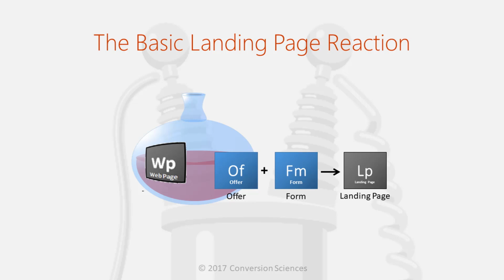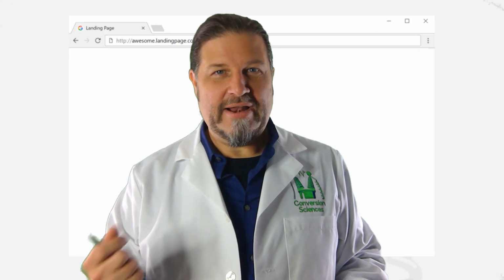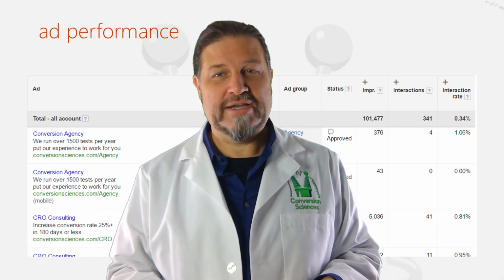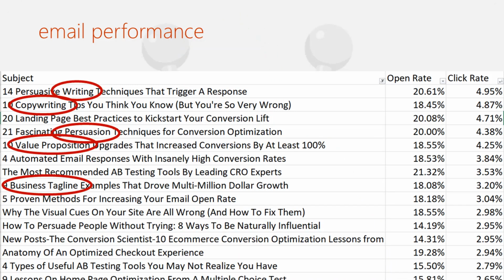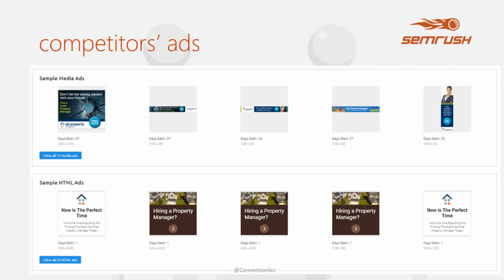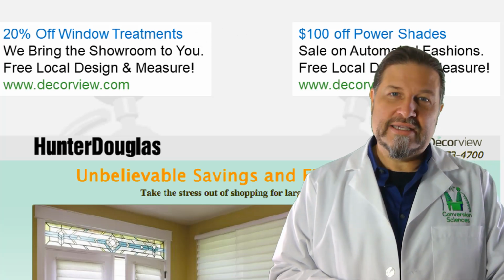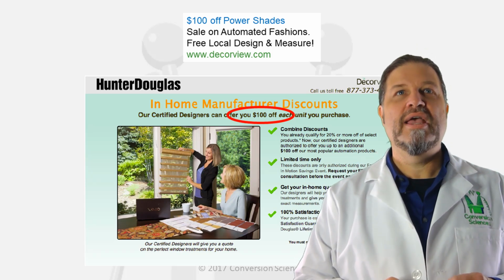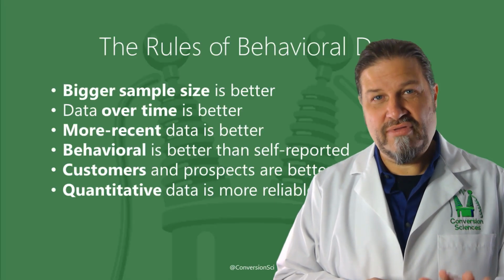Session 4.1: Building a Landing Page-Conversion Optimization Masterclass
There is no better way to learn to do something than to roll up your sleeves and do it. For this session, we are building something: a Landing Page.

This is a digital device that all of us will benefit from. You'll soon learn that it's not exotic or strange. In fact, a landing page is very straight-forward... and very powerful.

There's no homework for this lesson, but hang onto your hat because we cover a lot of ground in the next video.